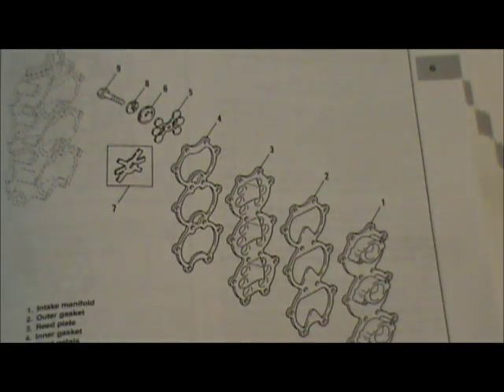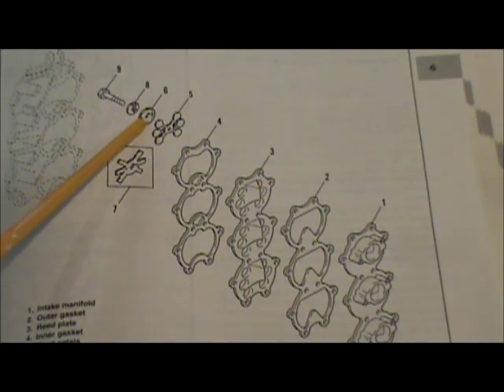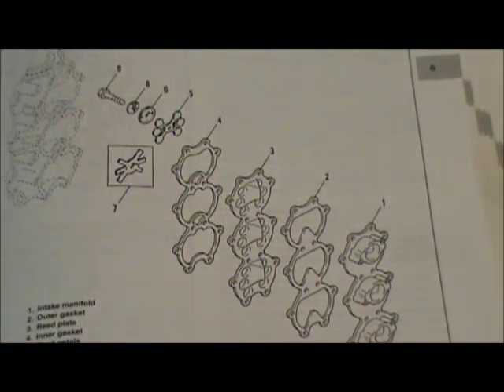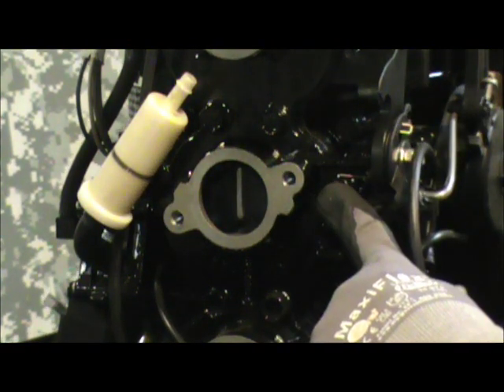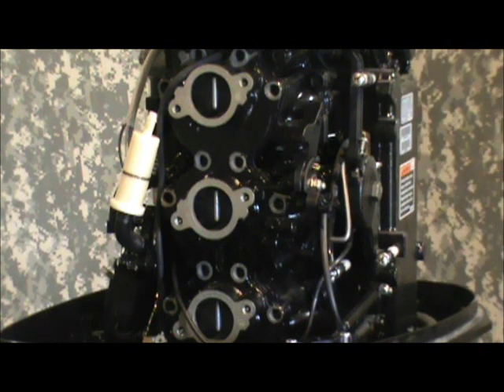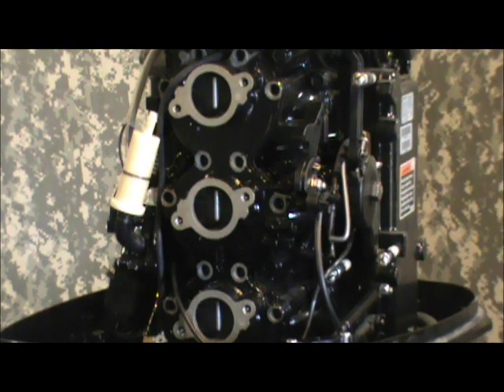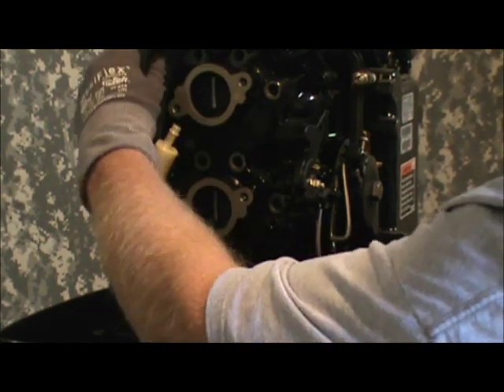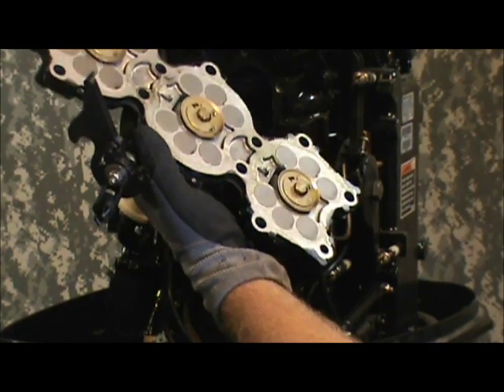My DIY Relpacing Reed Valves in an Outboard Motor Part 4